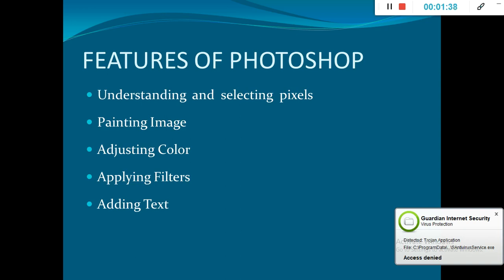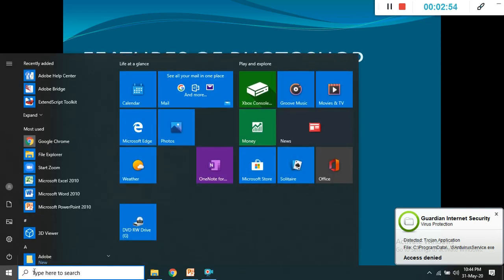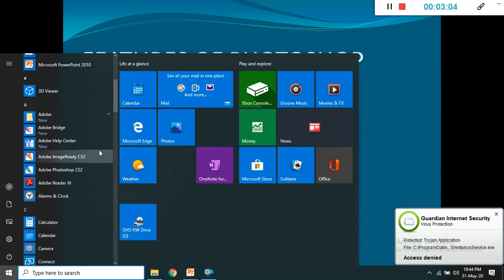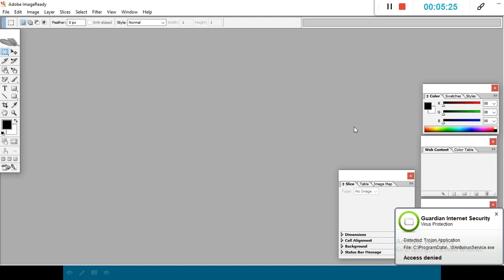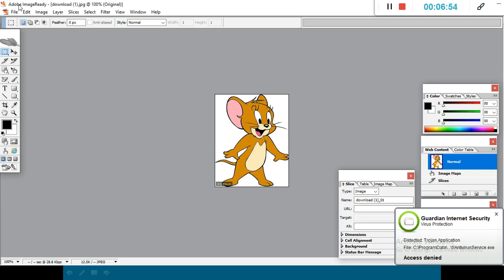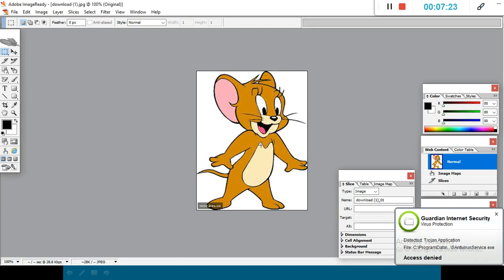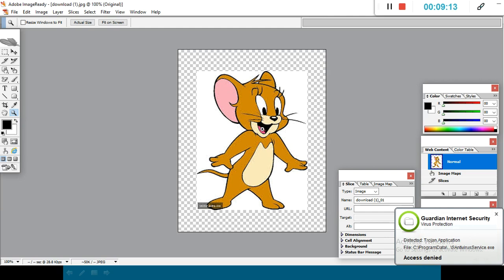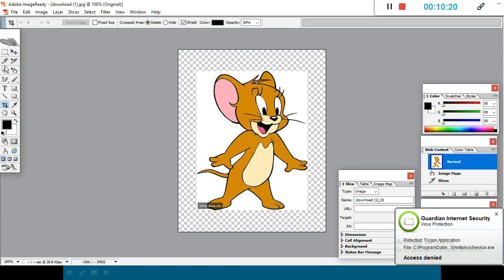Class-7 Topic- Photoshop-Introduction(part-1)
By:- Ms Sakshi Bhatnagar